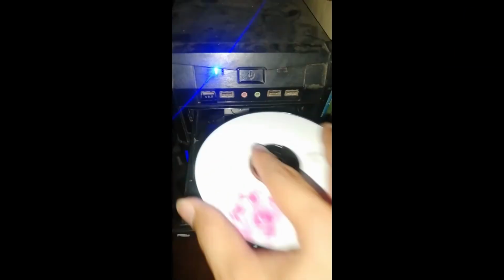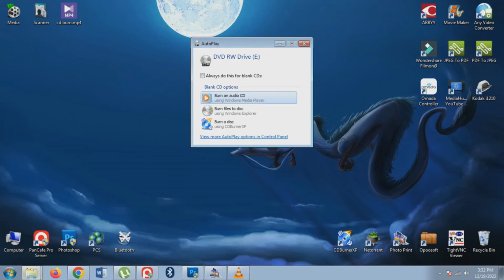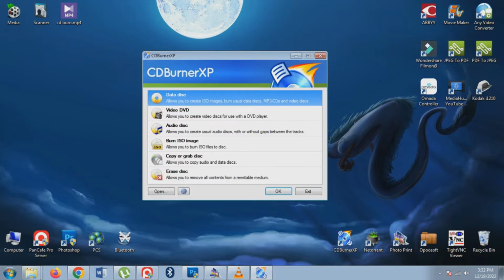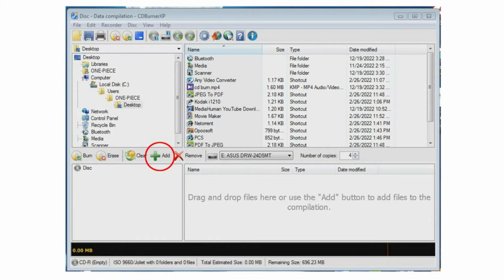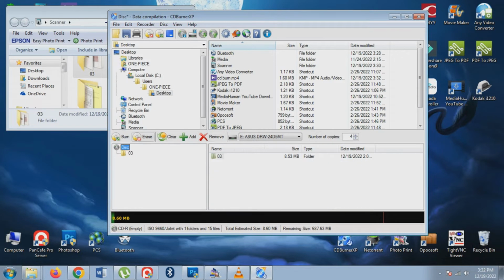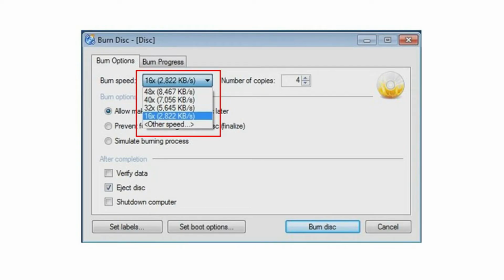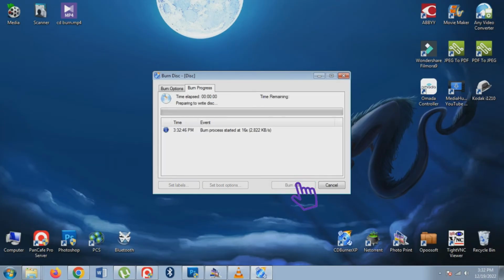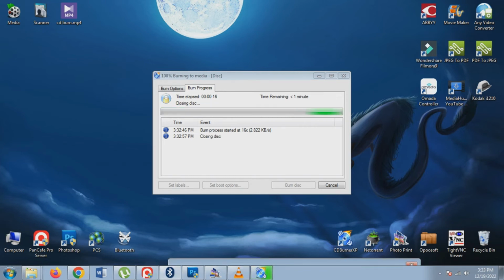CD Burn | Easiest Way | Cd Burner Xp | Tutorial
Cd burner xp is a cd burning software which is FREE, very simple and easy to use. it is compatible with any version of windows even windows xp.
it has six (6) types of burning.

1. Data disc - allows you to create ISO images, Burn usual data discs, mp3 cds and video discs.
2. Video DVD, - allows you to create video discs for use with a DVD player.
3. Audio disc - allows you to create usual audio discs.
4. Burn ISO Image - allows you to burn ISO files to disc.
5. Copy or Grab Disc - allows you to copy audio and data discs.
6. Erase Disc - which allows you to remove all contents from a rewritable medium.
Magandang matutunan sa mga may internet cafe business.